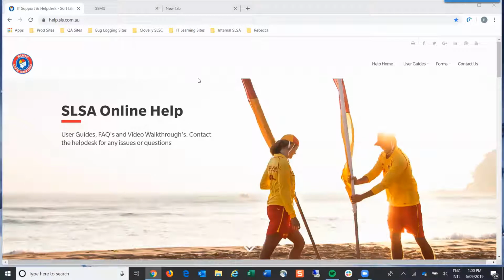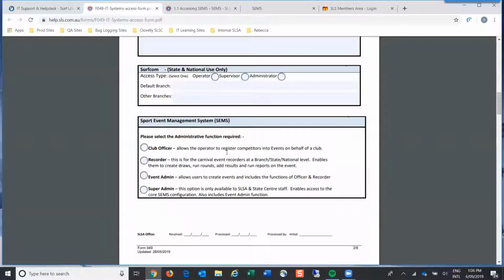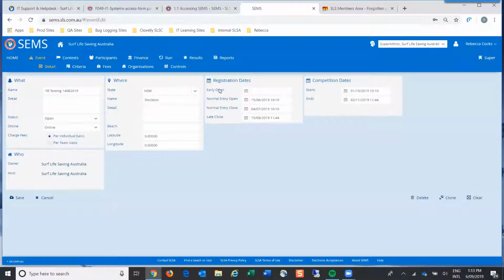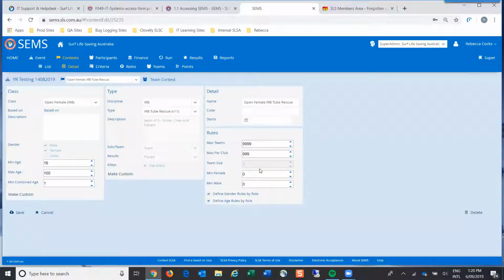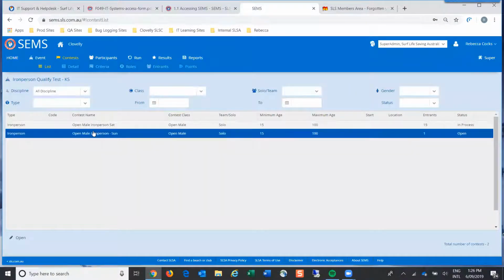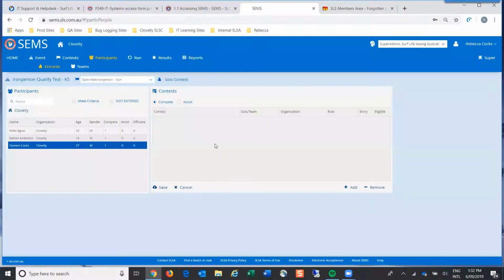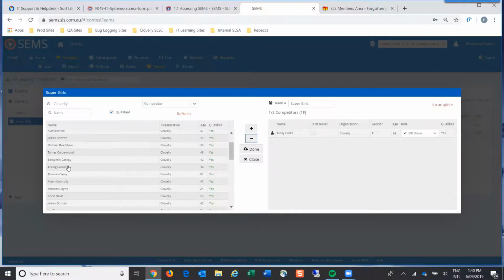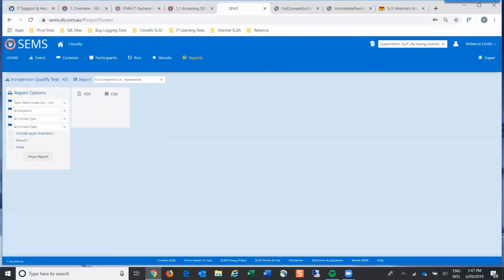SEMS - Club entry Overview - SLSA Webinar 6th Sep 2019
Overview of SEMS (Sport Event Management System) Club entries. Presented as a webinar on 6th September 2019. Produced by Surf Life Saving Australia as part of ongoing training and support to clubs and membership. to contact the SLSA IT Helpdesk